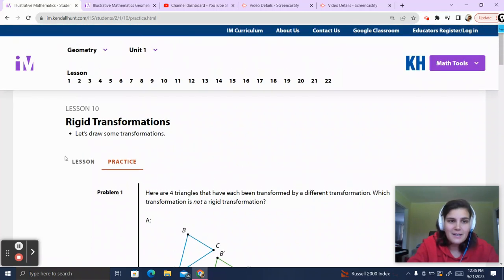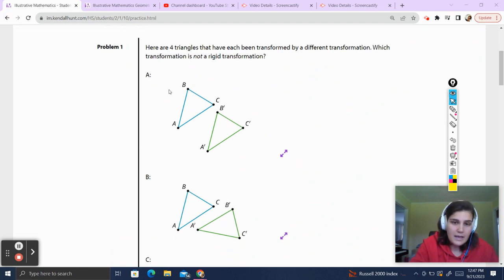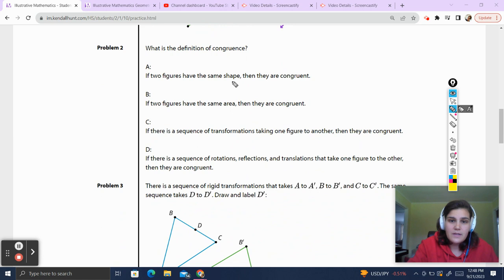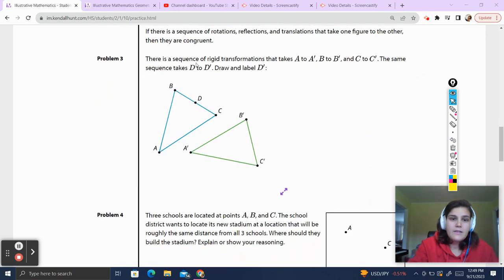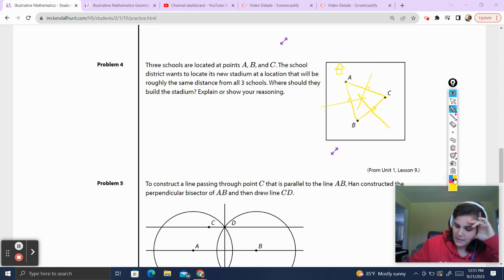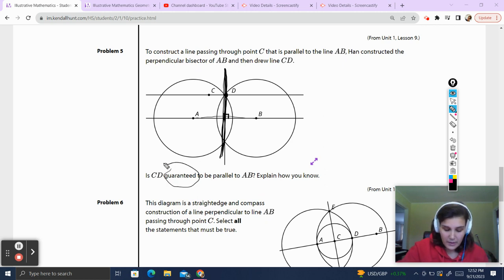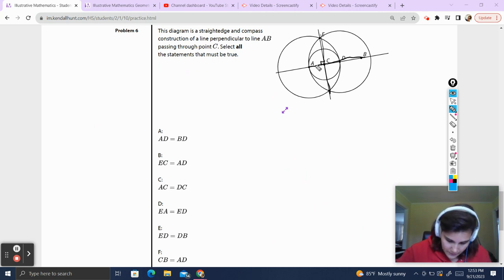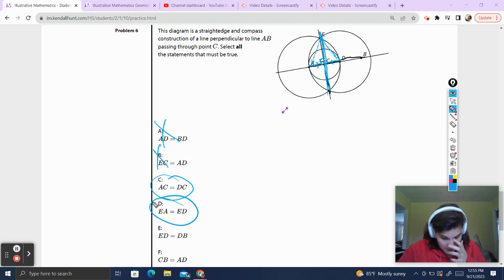Illustrative Mathematics Geometry Unit 1 Lesson 10 Practice Explained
First lesson about transformations!